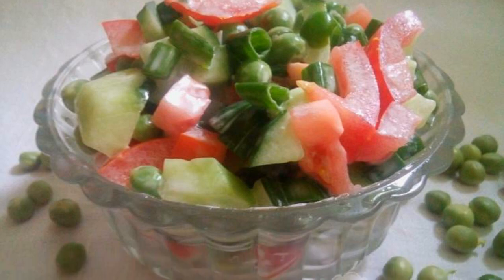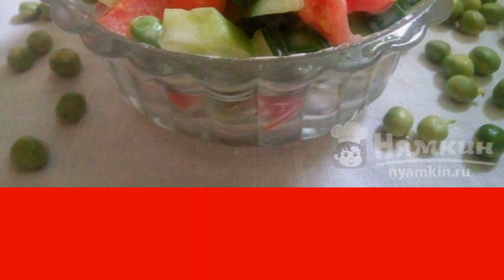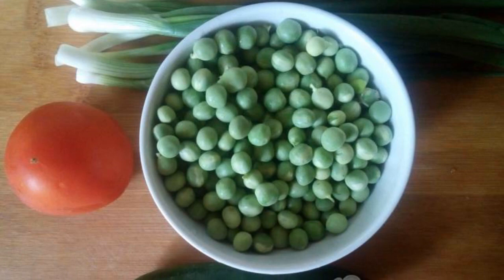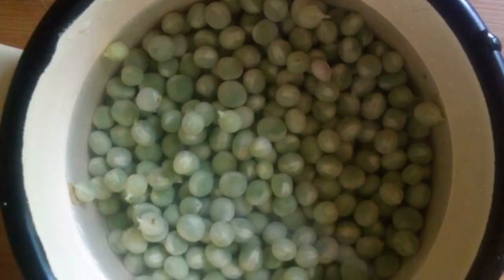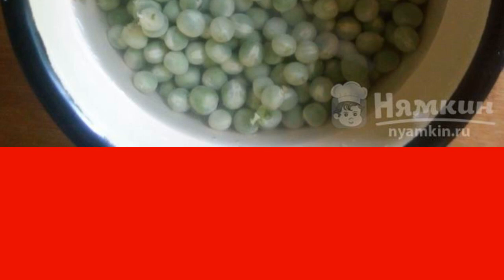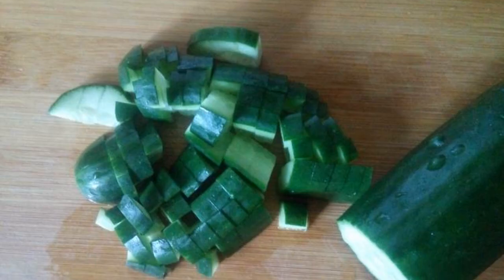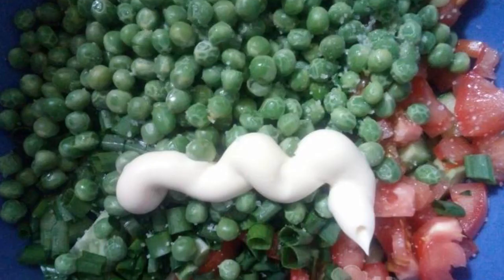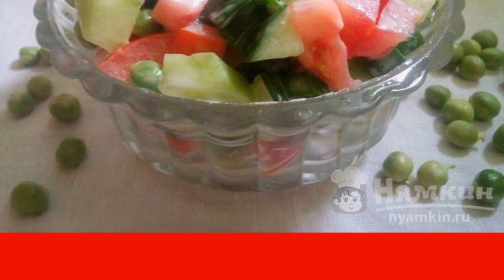Salad with young peas and vegetables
A light but hearty salad with young peas and vegetables will diversify the daily menu. The salad turns out to be unusual, delicious, juicy. Young green peas add an interesting consistency to the dish, the salad seems soft at the same time, but it is a little crispy. If you like fresh peas, you will like this salad.

Ingredients:
green peas - 250 g, tomatoes - 2 pcs,
fresh cucumbers - 2 pcs, green onions - 1 bunch,
mayonnaise "sloboda" provencal - 2 tbsp.l., salt - to taste,